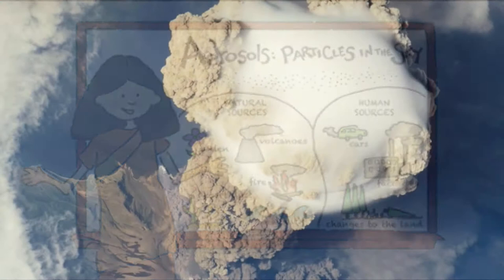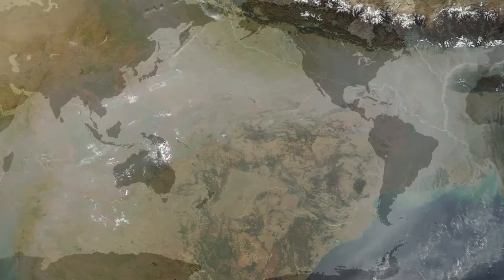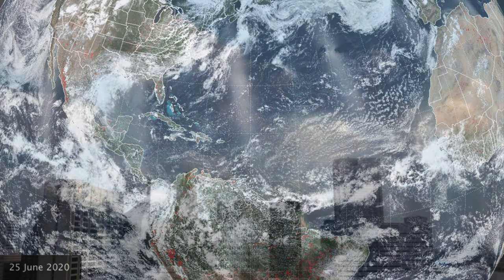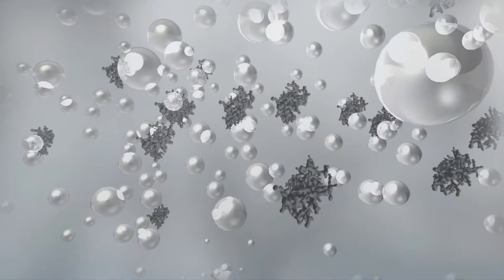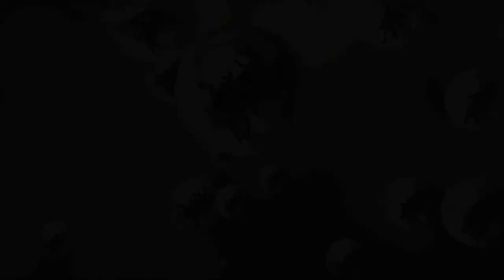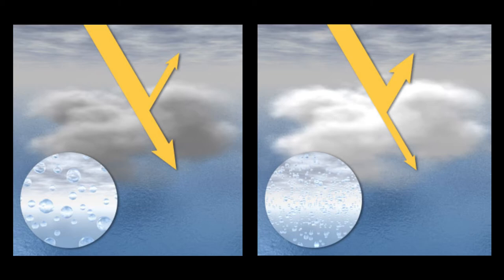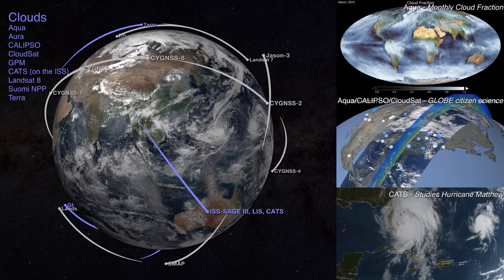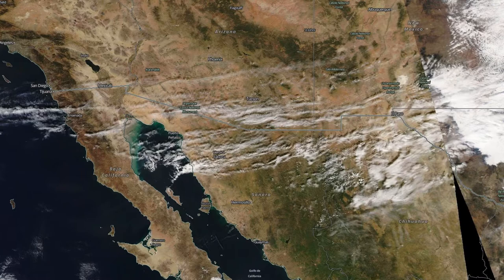Clouds and Aerosols - Kristina Pistone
Kristina Pistone, a research scientist at the Bay Area Environmental Research Institute at NASA Ames Research Center, explains what aerosols are, why NASA studies them, and how they are related to clouds.

Sources:

Cloud photos from citizen scientists using the GLOBE Observer app, all data accessible